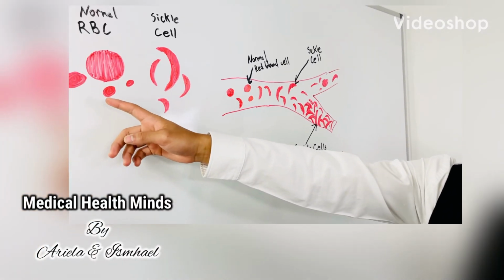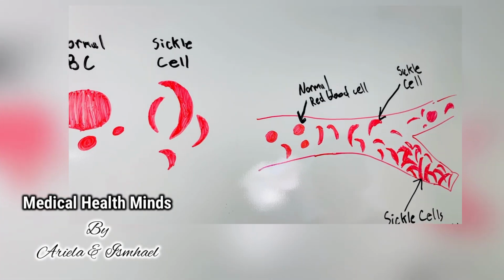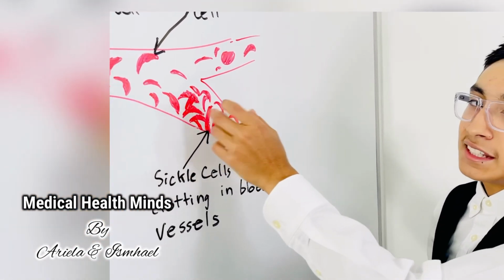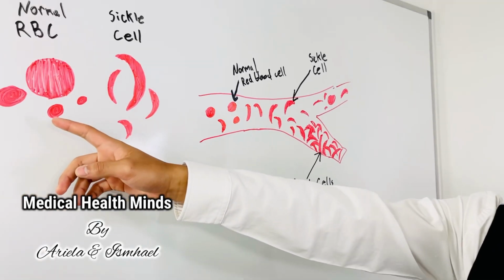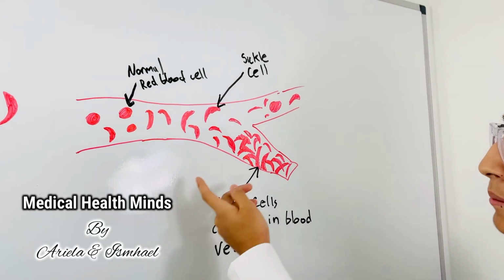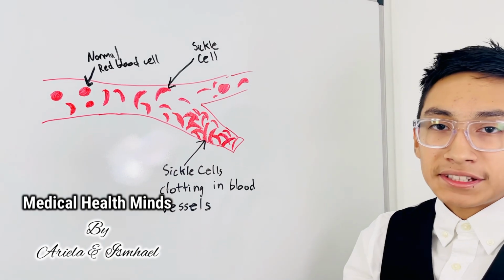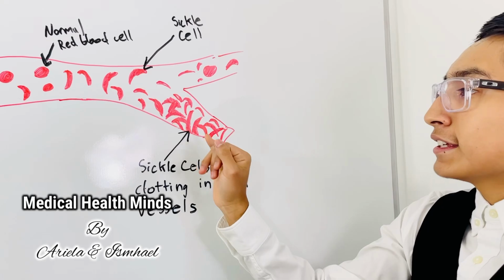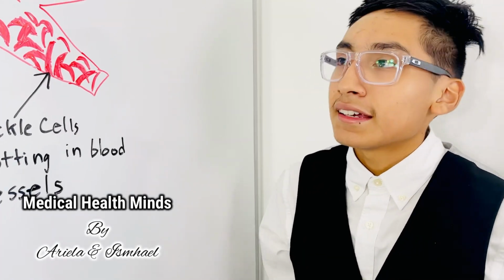1Sickle Cell Disease by Ariela & Ismhael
As Ariela and Ismhael highly enjoy everything belonging to the medical field, they have done research on the Sickle Cell Disease.

This video is protected by U.S. and international copyright laws. Reproduction and distribution of this video without written permission of the author is prohibited.